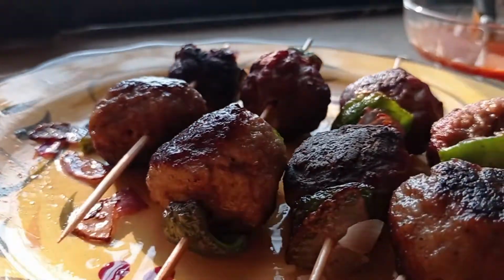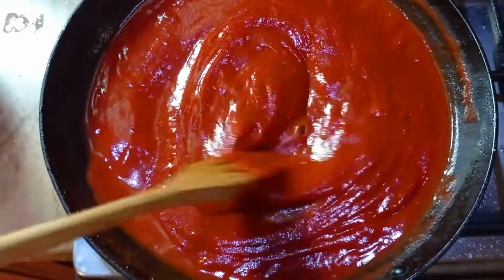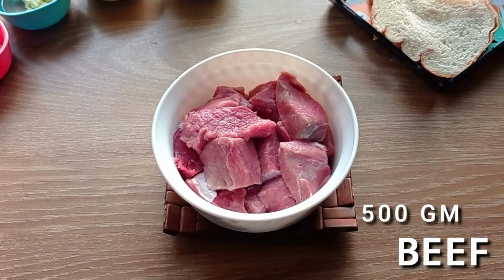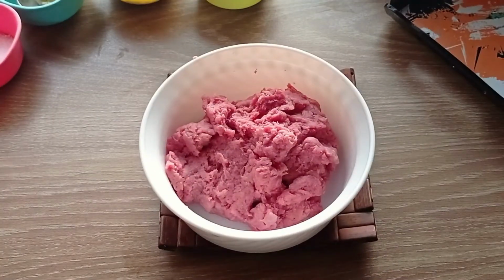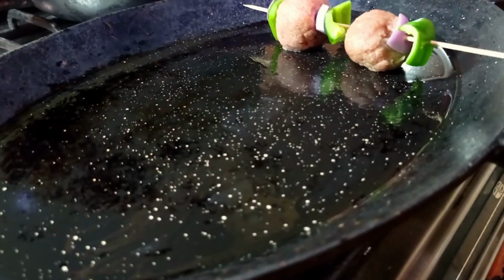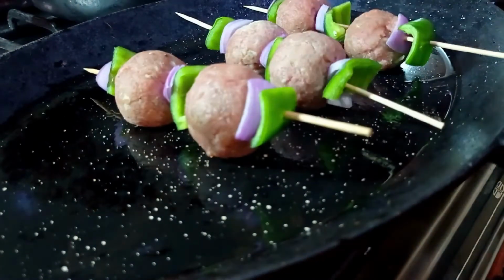Saucy and Spicy Meatball Shashlik | Fried Meatball Skewers with Shashlik Sauce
Mouthwatering meatballs with a twist! Put them on skewers, fry them and pour over some of the spicy shashlik sauce for a  flavorsome experience!

INGREDIENTS
*Meatballs*
Beef (boneless) 500g
Bread slices 2
Egg 1
Salt to taste
Black pepper 1tsp
Cornflour 2 tbsp

*Skewers*
Bamboo Skewers
Onion cut into cubes 1 medium
Capsicum cut into cubes 1 medium

*Sauce*

Tomato puree 1/2 cup
Ketchup 1/4 cup
Oil 4tbsp
Garlic paste
Water 1 cup
Sugar 2tbsp
Crushed red pepper 2 tsp
Vinegar 3tbsp

METHOD
Mince beef with 2 bread slices then add salt, pepper, ginger garlic paste, cornflour and a whisked egg. Mix well and roll into balls. Refrigerate for 1 hour.
Put them in skewers, 2 in each alternating with onion and capsicum
Pan fry the skewers in 4 tablespoons of oil
SAUCE
Fry ginger paste in oil, add in tomato puree and ketchup and then add water, let cook for 5 minutes, add in salt, red chilli, sugar and vinegar. Pour over the skewers. Serve with rice. Or even spaghetti!